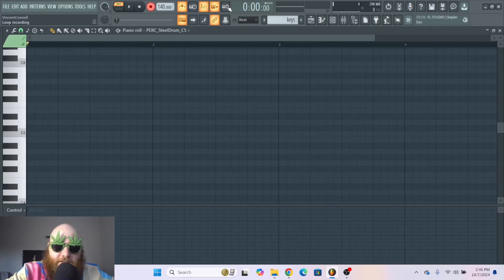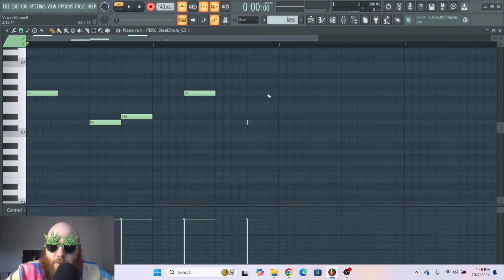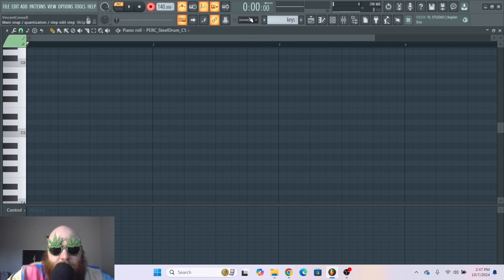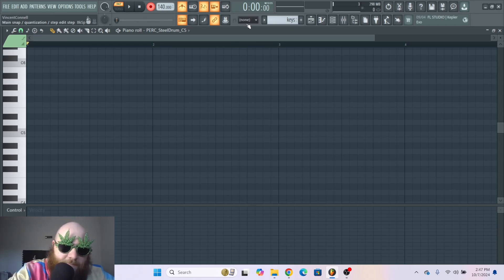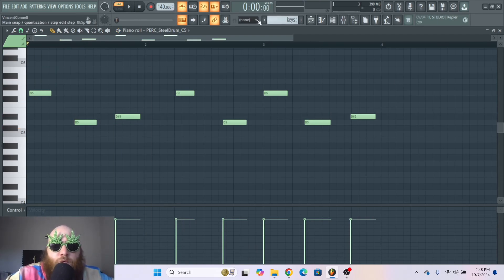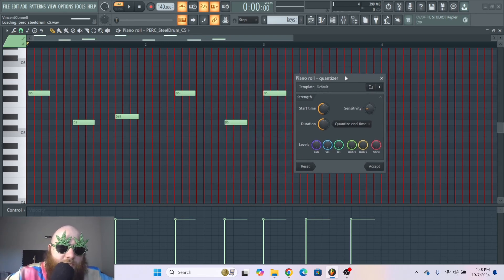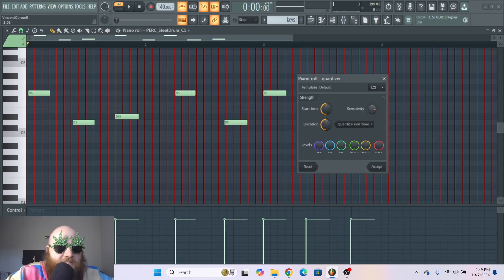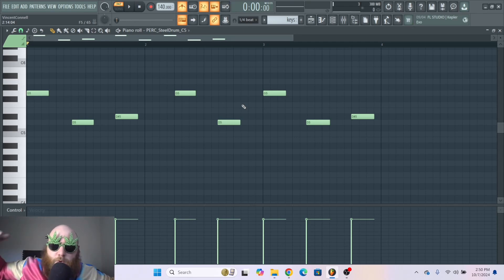How to Quantize in FL Studio (for DUMMIES) | 2025